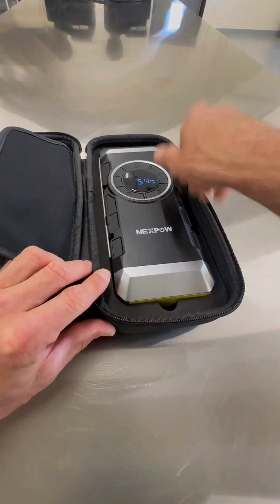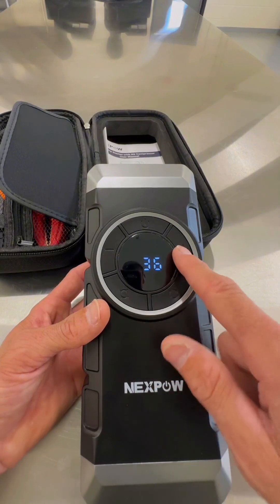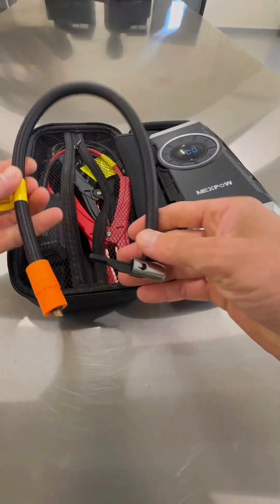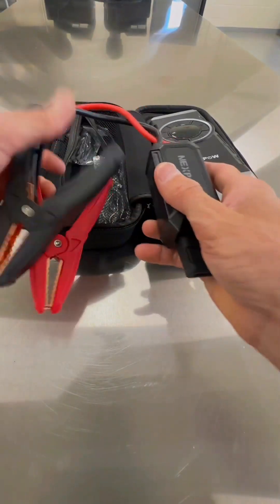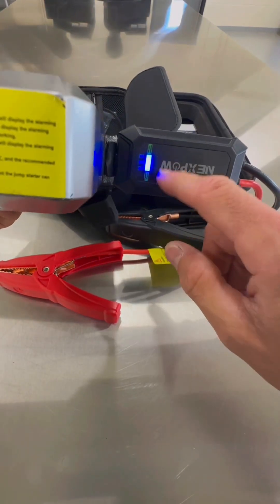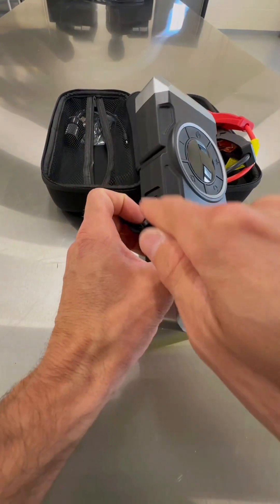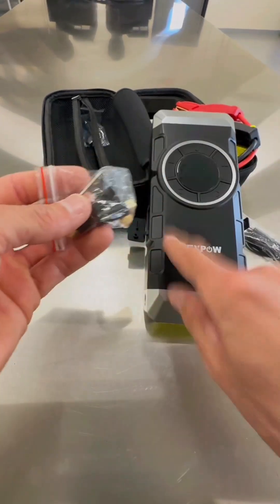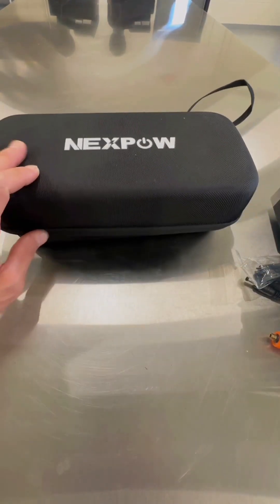NEXPOW Car Battery Jump Starter 3000A Peak with Air Compressor,12V 150PSI Portable Jumpstart Box Rev